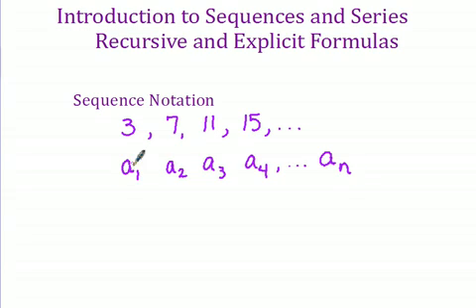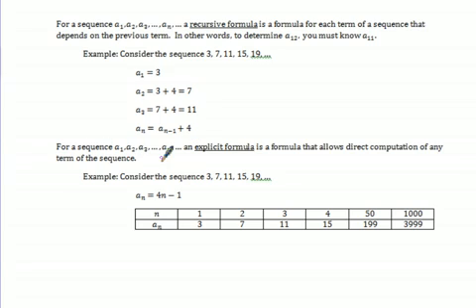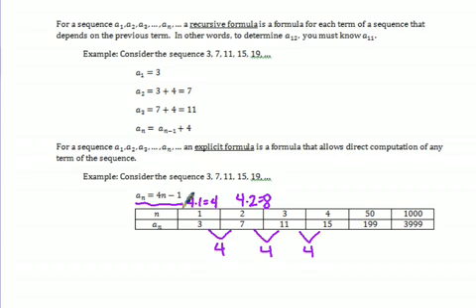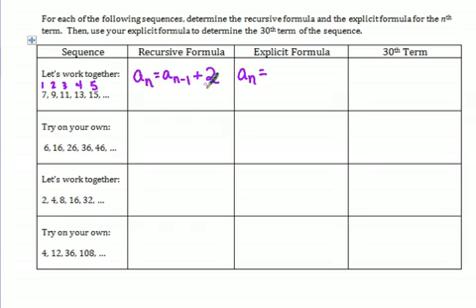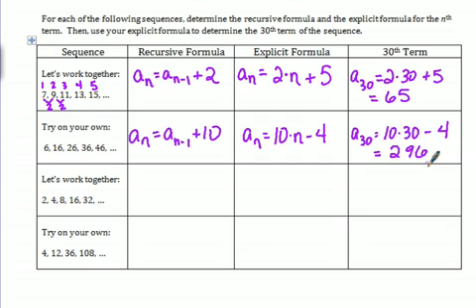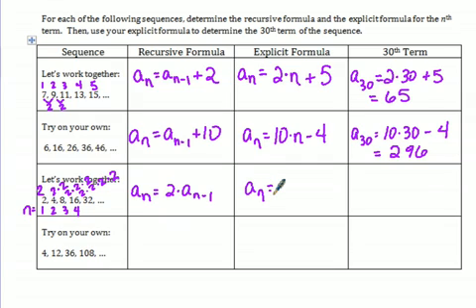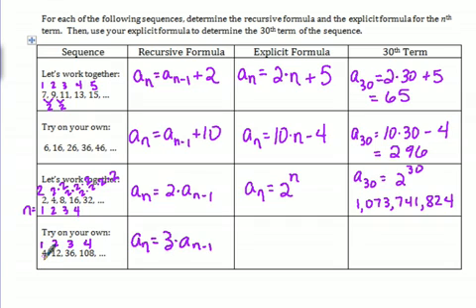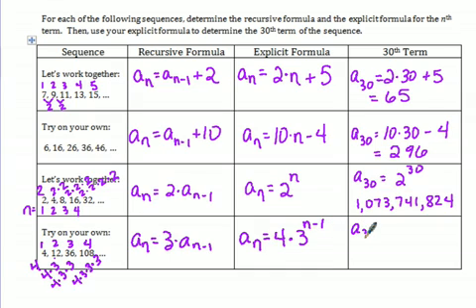01 22 Intro to Sequences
Video for Thursday's class, Jan 23